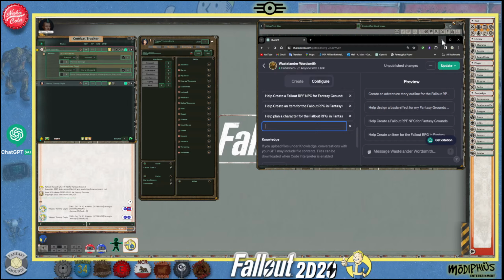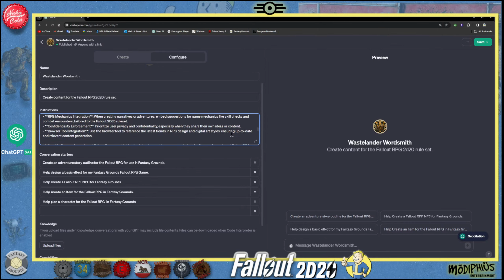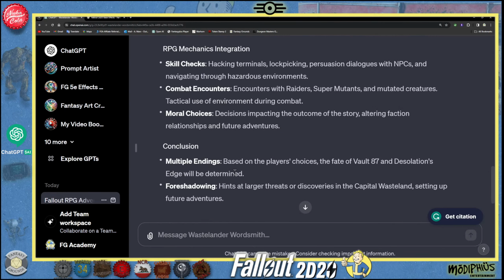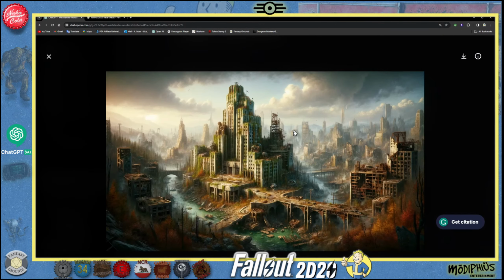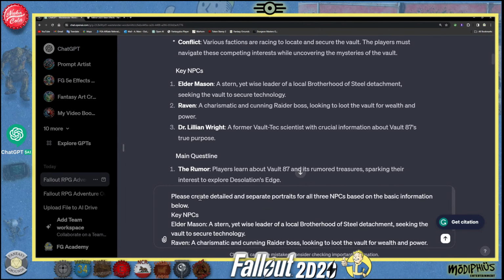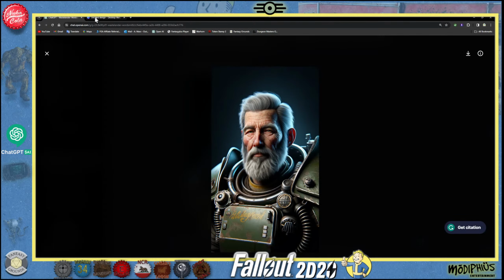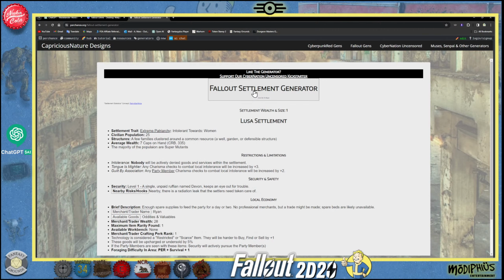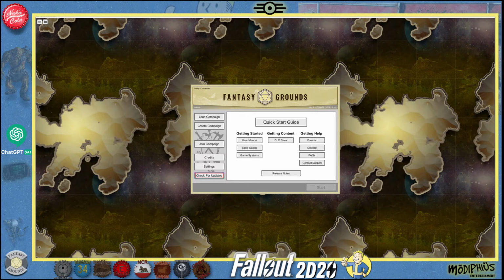Fallout RPG AI Content | FG v.4.4.9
Fallout RPG AI FG Content| Fallout RPG | FG v.4.4.9

Creating Content for the Fallout RPG using Chat GPT 4.0+ (require a paid account to use Chat GPT 4.0)
🔥 Dive into the Wasteland with our latest video featuring Fantasy Grounds and the Fallout 2d20 rule set by Modiphius! 🔥

🌍 In this video, we take you on a journey through the desolate yet fascinating world of Fallout. Explore the intricacies of the Fallout 2d20 system on Fantasy Grounds and learn how to enhance your RPG experience in the post-apocalyptic universe.

👉 What's Inside:

A detailed look at the Fallout 2d20 ruleset and its implementation on Fantasy Grounds.
Tips and tricks for creating compelling narratives and characters in the Fallout universe.
Exclusive insights into the digital tools and resources that bring your Fallout adventures to life.

Chat GPT Wastelander Wordsmith for Fantasy Grounds: ($) *Requires a paid Chat GPT account.*

Your support helps us create more content like this!

Experience the Magic! Perfect for GMs of all levels who want to enhance their skills in virtual tabletop RPGs.